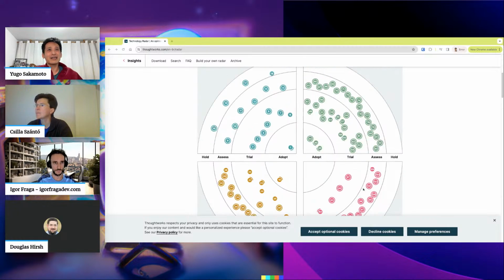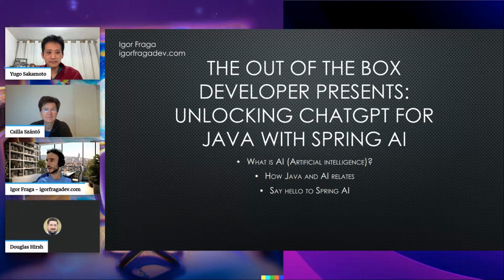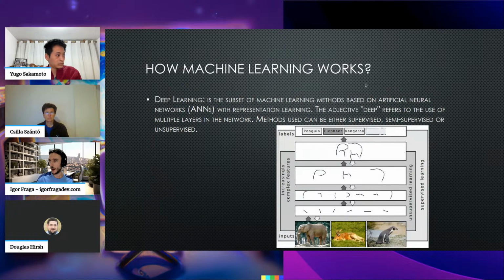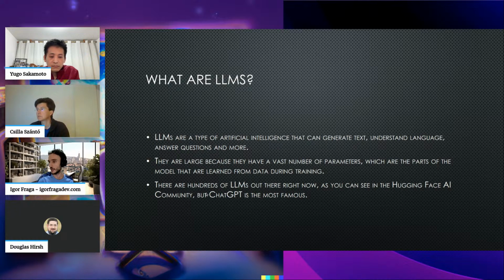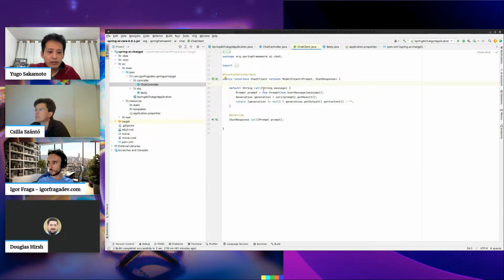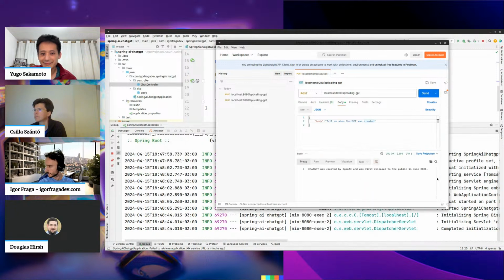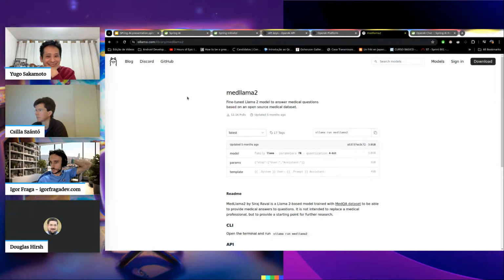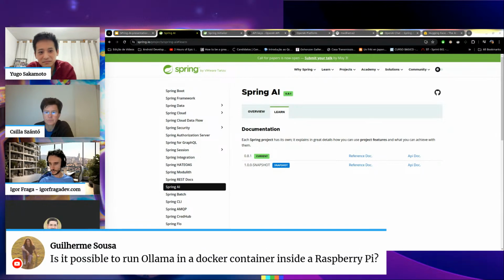Unlocking ChatGPT for Java with Spring AI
Harnessing the Power of ChatGPT with Spring AI